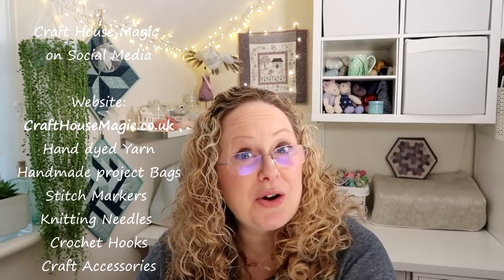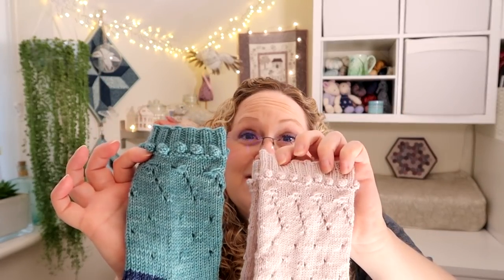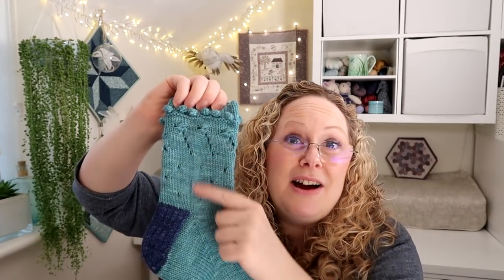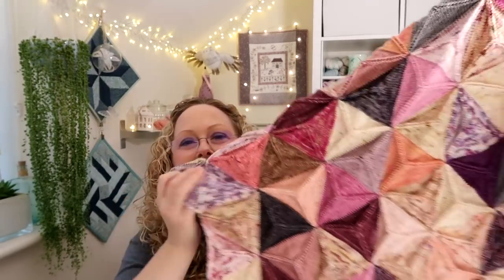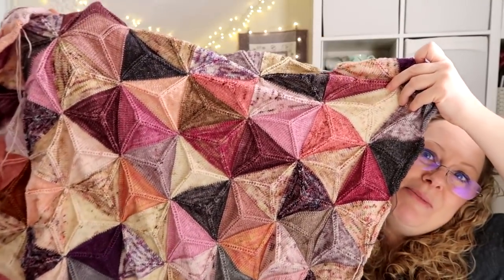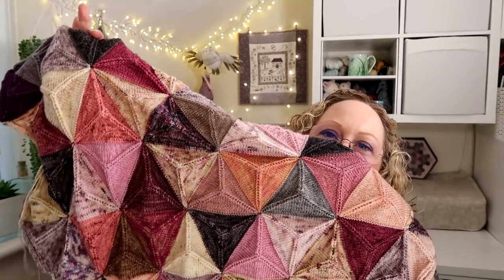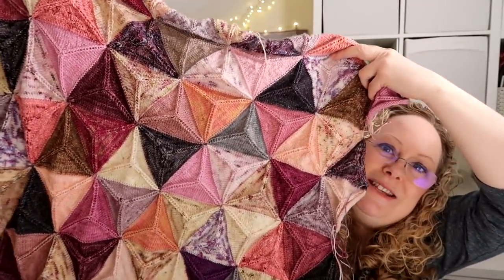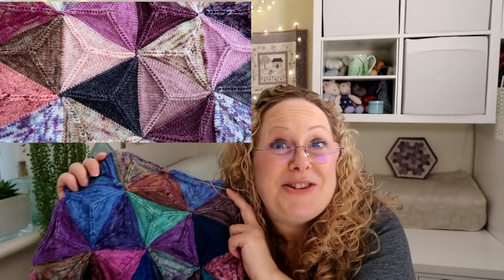NEW Starlight Wishes sock pattern and Triangulum blanket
Starlight Wishes Sock Pattern

The pattern is written top down, with a heel flap and gusset construction.

It includes aster stitches combined with lace to represent shooting stars in the night sky. Bobble stitches to represent winter snowball fights. It is written as a top down sock with heel flap and gusset instructions. The lace pattern is written out in full as well as charted. On the Craft House Magic YouTube channel there are tutorials on the Bobble stitch and Star stitch to help with this pattern.

The pattern is written for both 4ply / fingering weight yarn and DK yarn. Available in 40 (48, 56, 64, and 72) stitch sizes. 40 and 48 stitch counts are written for DK weight yarn and 56-72 sizes are written for fingering / 4ply yarns.

Requirements
100g Fingering (4 ply) (If you are using a contrast yarn you will need at least 50g 4-ply of main colour and 20 g of contrast yarn, for larger sized feet you may need more).
For DK weight yarn you will need at least 100g of main colour and 20 g of contrast yarn. For larger sized feet (Larger than a UK size 6) you may need more.

You will require stitch markers, one progress keeper and 2.5 mm (Fingering / 4ply yarn) or 3.25mm (DK yarn) needles. You will need at least a 60cm cable for magic loop. Most people use 80cm cables for knitting one sock at a time and 100cm for two at a time socks.

DK Weight yarn Gauge:
Stocking Stitch in the round: 6.5 stitches per inch / 9 rows per inch on 3.25mm needles.

Fingering / 4ply Weight yarn Gauge:
Stocking stitch in the round: 8 stitches per inch / 11 rows per inch on 2.5mm needles

The Triangulum blanket is inspired by the Triangulum star constellation. It consists on simple triangular units that can easily be joined as you go. It is written so that each triangle does not take a lot of concentration, once you have the stitches cast on.

Requirements
The pattern is written for both 4ply/fingering and DK weight yarn. Each triangle requires 3-4g of yarn so you can either use your leftover yarn or advent calendar minis. You can knit the pattern into a hexagonal shape or one that is more of a square / rectangle. You could also knit this pattern into a wrap or shawl shape. The possibilities are endless!

2.75mm DPN needles for the 4 ply version / 4.5mm DPN needles for the DK version.
You will need approximately 3g of 4ply yarn or 4g of DK yarn for each triangle.

Gauge
Each triangle should be approximately 3 ¾ inches (9.5cm) on each side (for both 4ply / fingering and DK versions).
However, size is not too important as long as you are happy with the texture of the fabric you produce.

Icord Tutorials
I would recommend finishing the blanket of with an i-cord bind-off. I have a tutorial on YouTube for finishing a blanket with i-cord, which can be found

I also have a tutorial showing you how I join icord when you have finished knitting it around your blanket